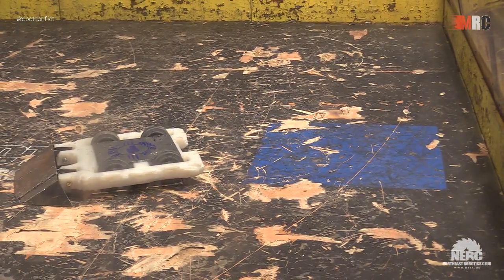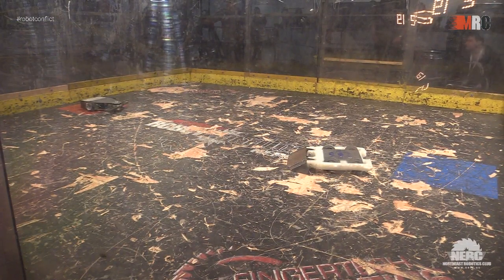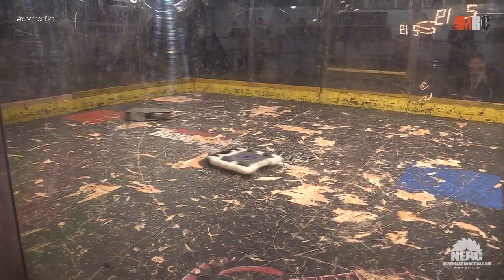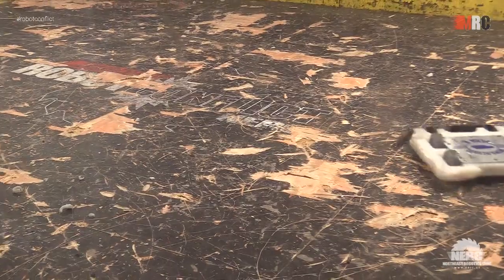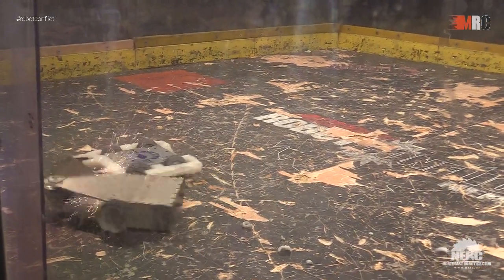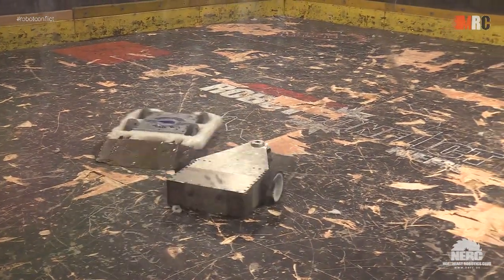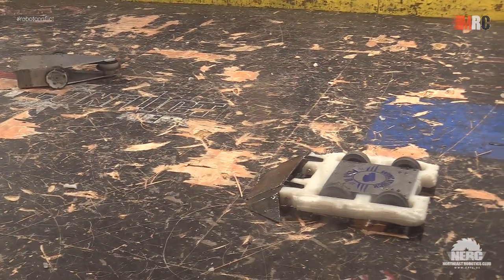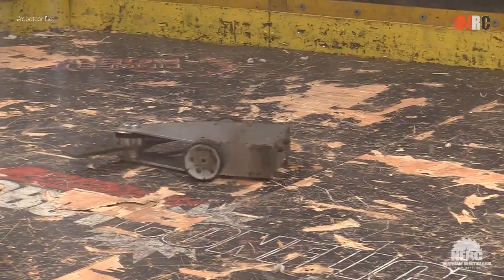BEAM vs. Wing Attack Plan R (2nd Fight)- 30lb - Motorama Robot Conflict 2019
Raw footage from Motorama Robot Conflict 2019.